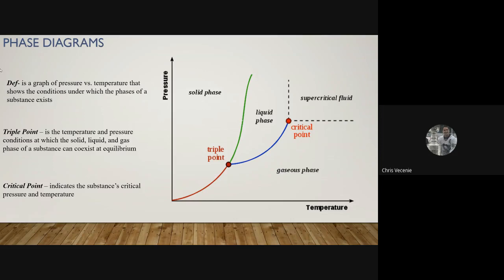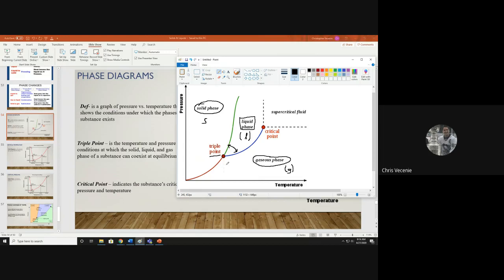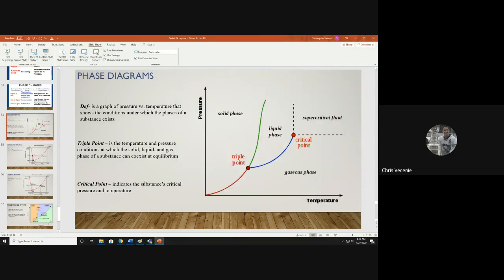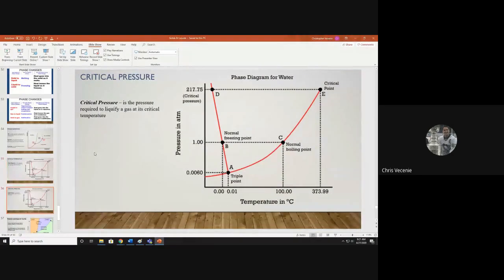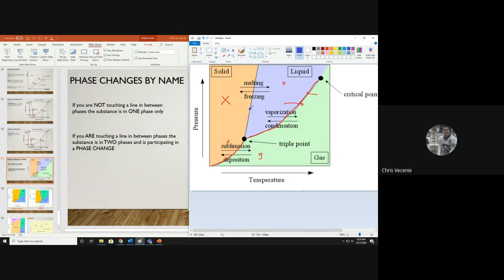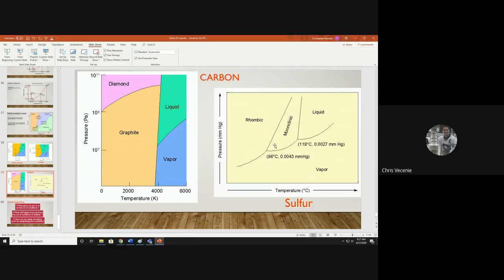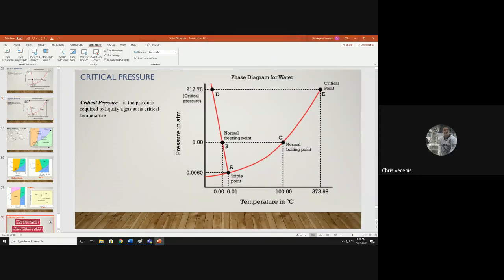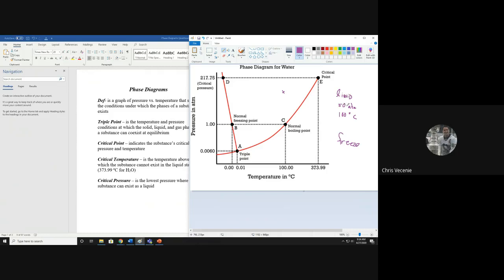Vecenie 4 27 Gen Chem Phase Diagrams